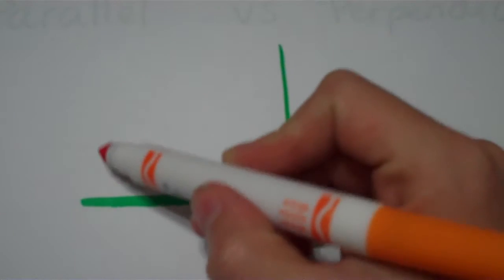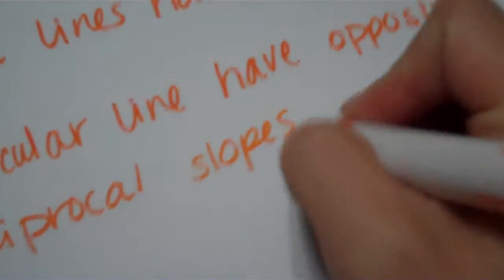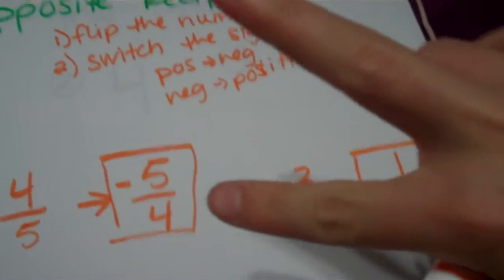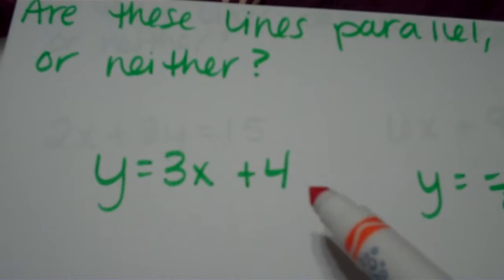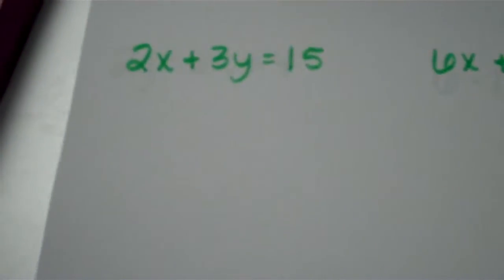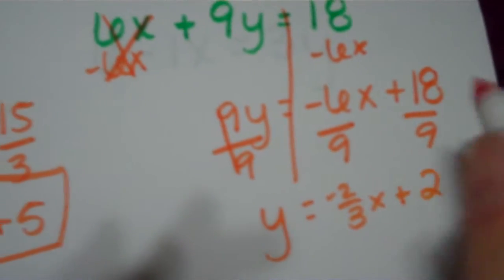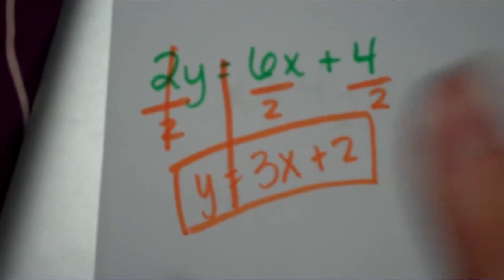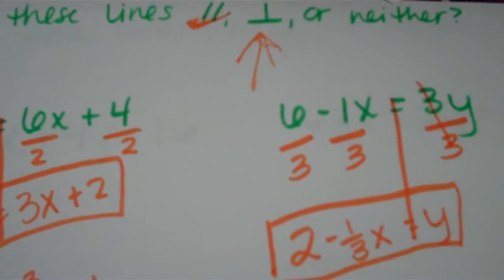Parallel and Perpendicular Lines